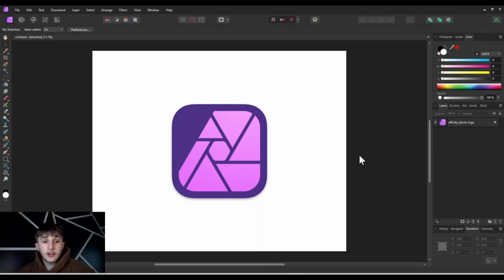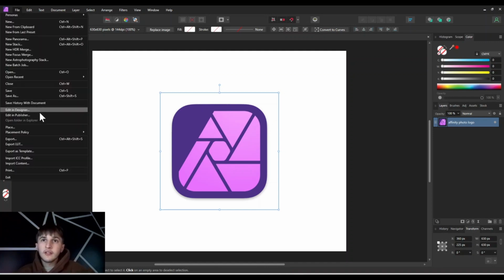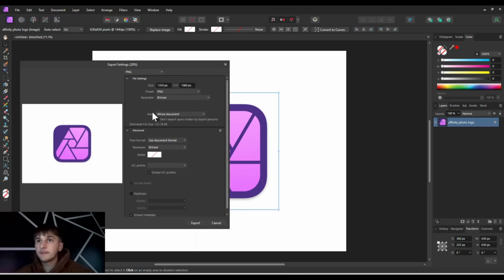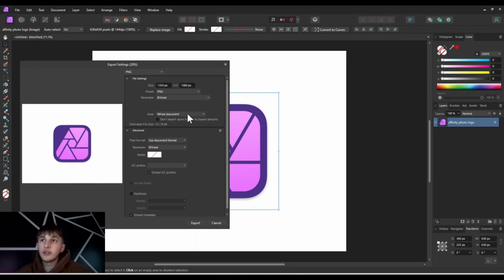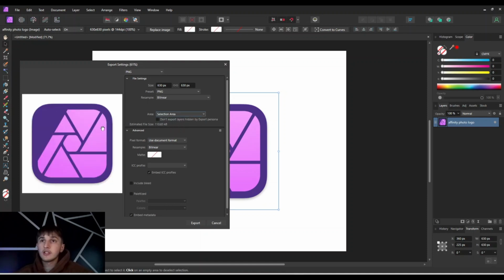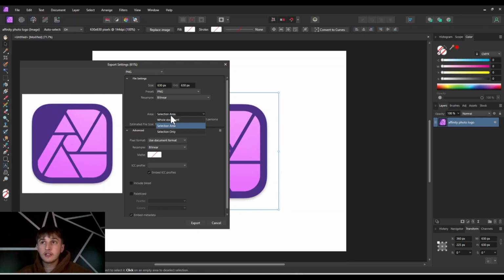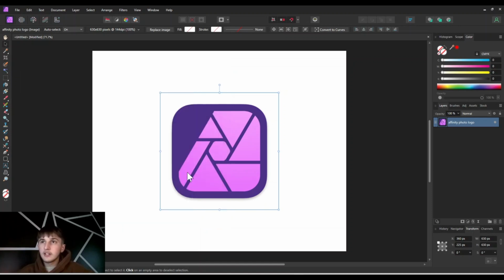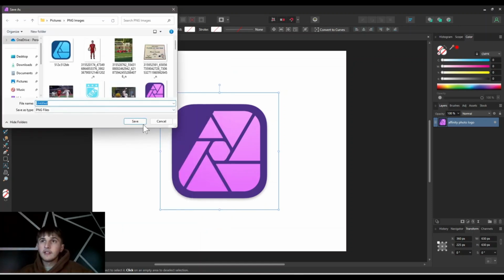How to Export a Transparent PNG - Affinity Photo V2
In this tutorial video, I go over how to export a png image with a transparent background in Affinity Photo Version 2! This way you can use the image on other projects/ collages!

If you like this content check out the other videos on my channel!
I post a variety of tutorials pertaining to Graphic Design content and I'm currently planning to expand my videos even more! If you have any recommendations on content and what you'd like to see next, let me know!

 ~Tools Used in this video:
          - Affinity Photo Version 2
          - OBS Studio
          - Capcut
          - Pexels